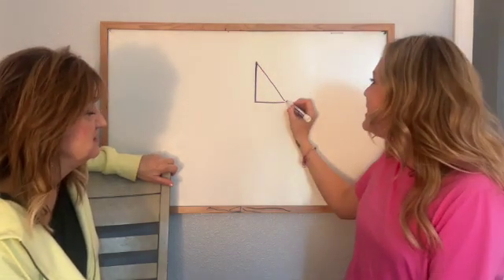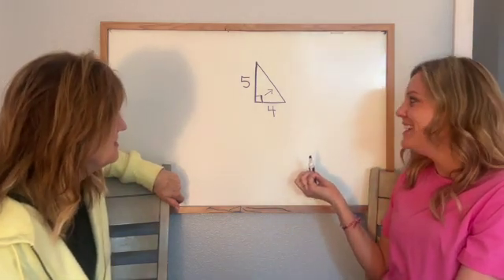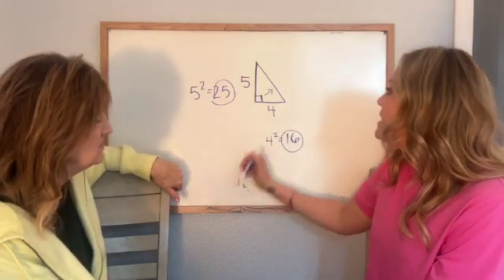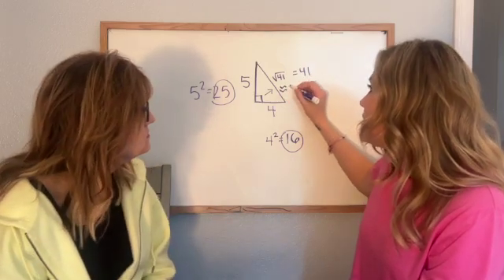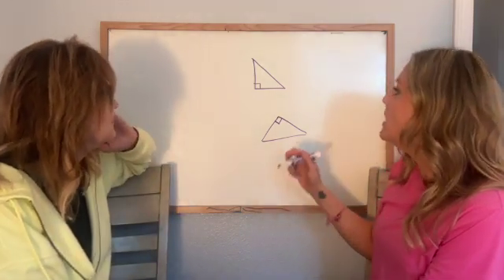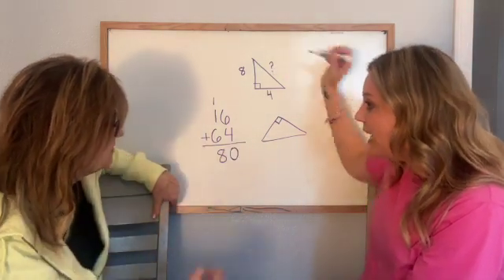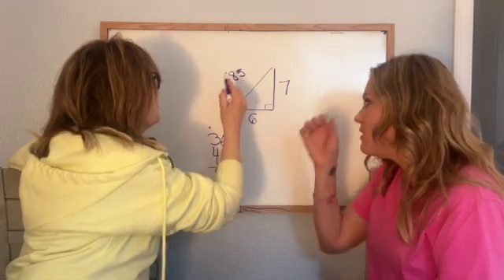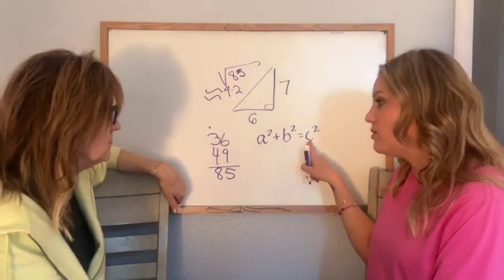The Pythagorean Theorem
This lesson is for those who are just beginning to learn about The Pythagorean Theorem.  My mom struggles just trying to say what this is called!  She does an awesome job learning though :)